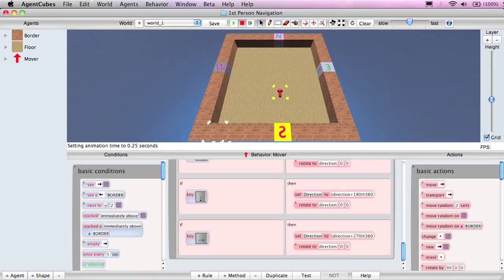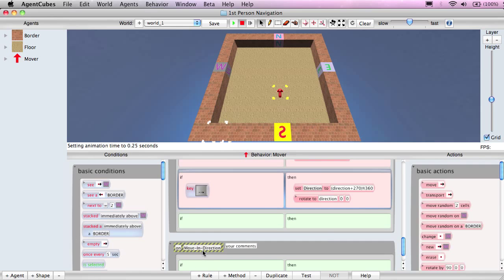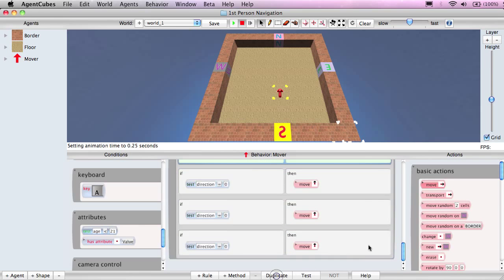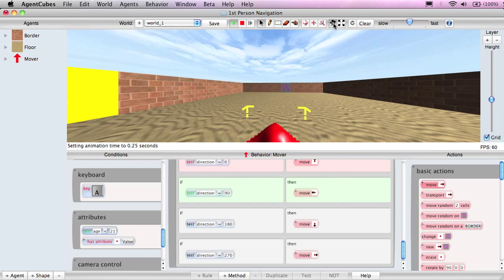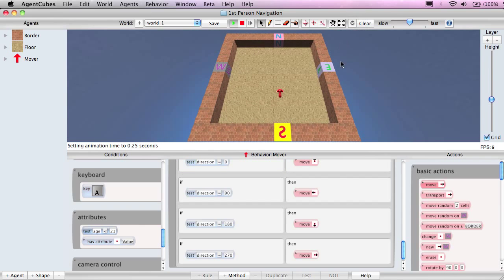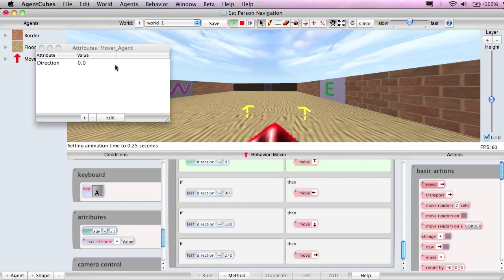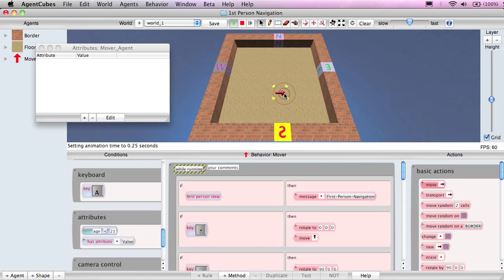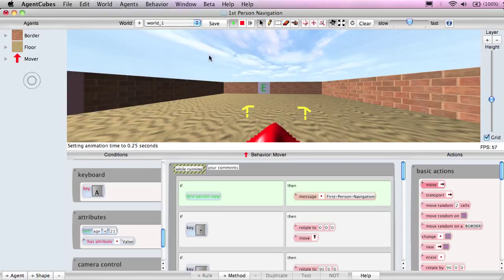AgentCubes: 1st person navigation -- part 4